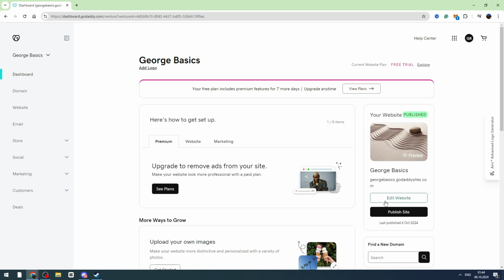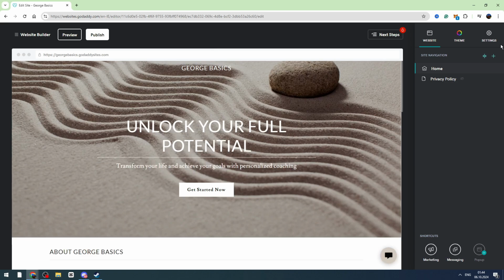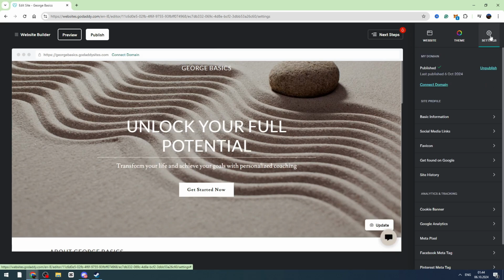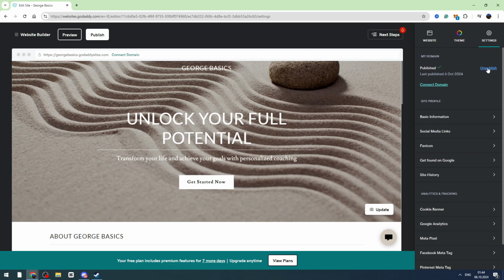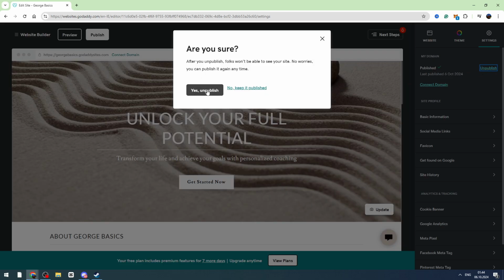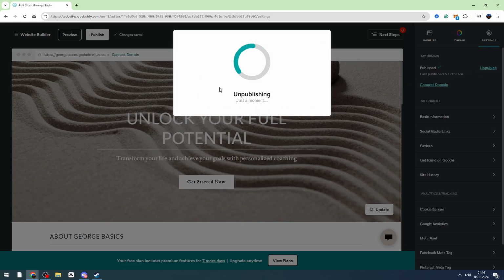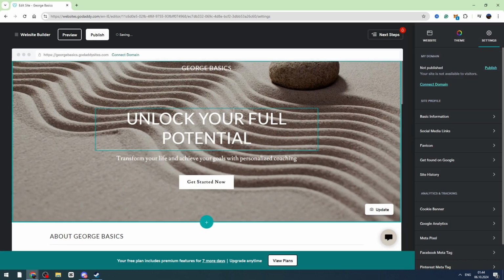How To Unpublish Website On GoDaddy 2025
Learn how to quickly unpublish your website on GoDaddy with easy, step-by-step instructions.